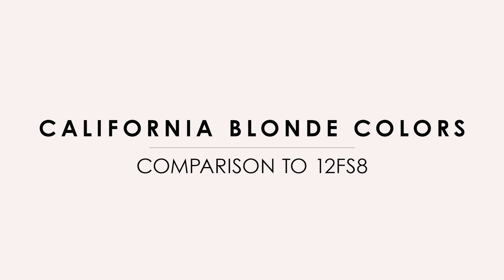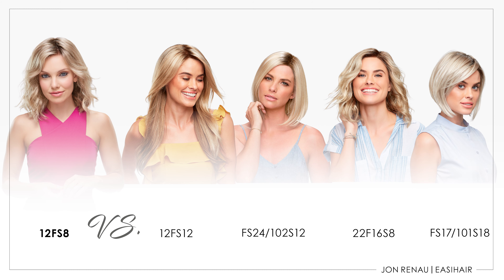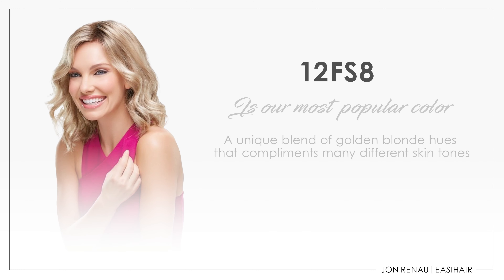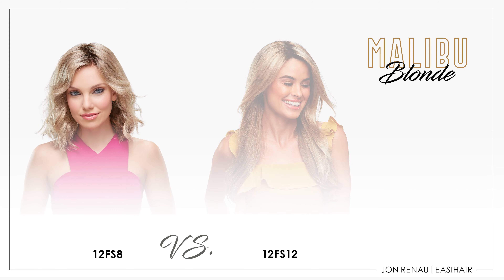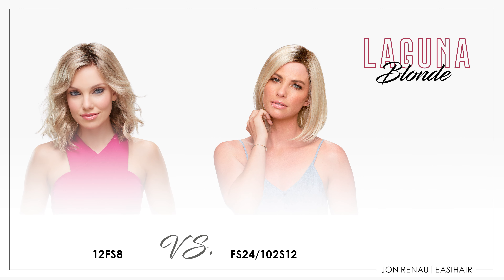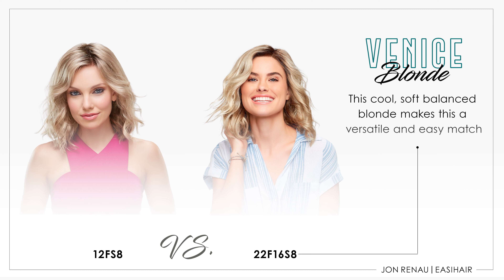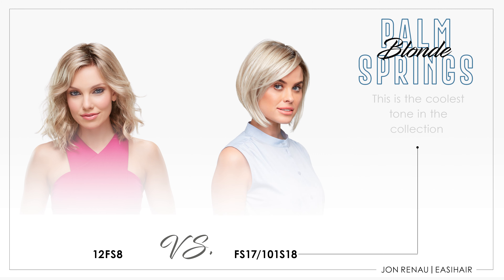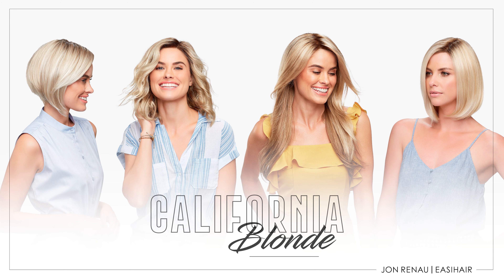California Blondes vs. 12FS8 | Jon Renau Wigs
In this video, we show you our most popular blonde collection comprised of 4 colors. Each has their unique difference in the California Blonde Collection ranging from cool, platinum tones to warm, golden tones. We compare these beautiful blonde wigs to one of our best selling blonde wigs, 12FS8. Watch to learn more!